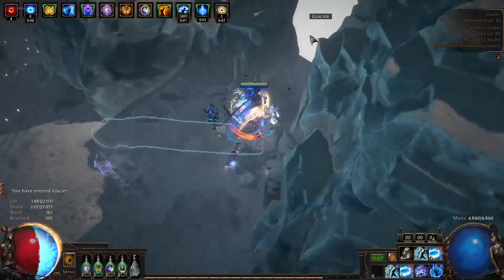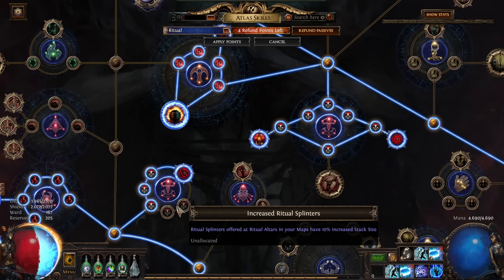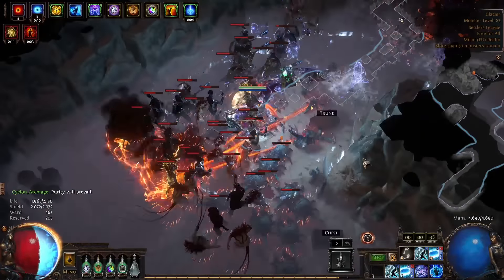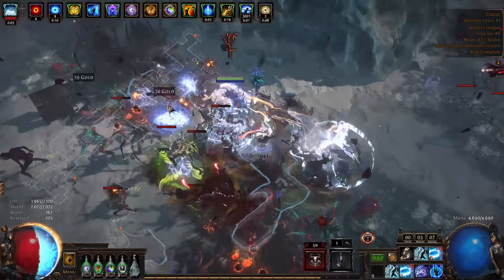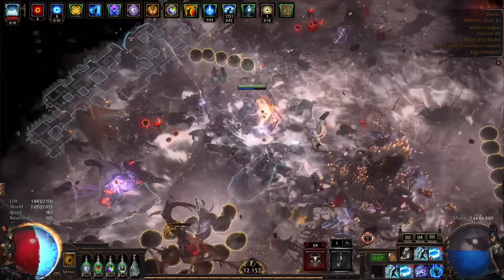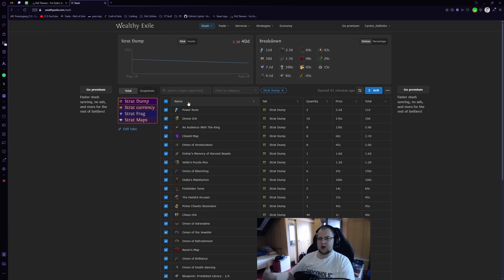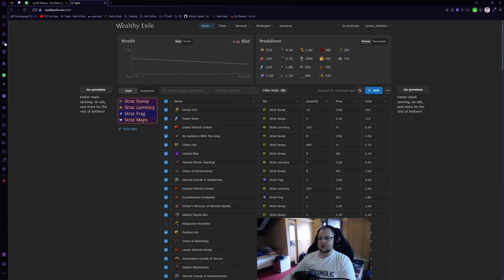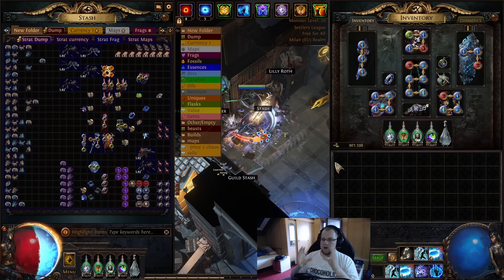[PoE 3.25] Ritual Farming has the biggest Potential!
In todays Video Cyclon shares a Variation to Ritual Farming, a Strategy with a solid base level covering its cost and very high Profit Potential. The farm relies on quick maps and influence for covering its base cost and eventually will result in a big fracture, synthesis, unique or div card hit.

Timestamps:
00:00 - Intro
00:47 - Atlas Tree
03:17 - Map Rolling
03:40 - Scarabs
04:30 - How to Run the Map
08:57 - Ritual Deferring
10:41 - Consistent & Inconsistent Profit
15:55 - Notable Drops & High Hits
17:19 - When and for how long to run Ritual
19:36 - Final Thoughts